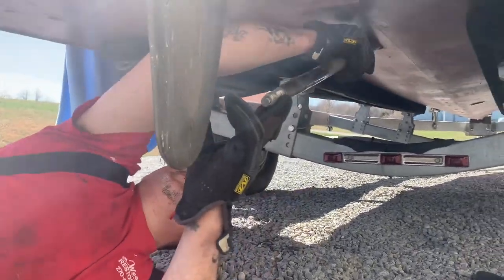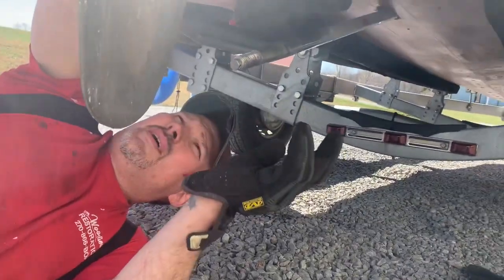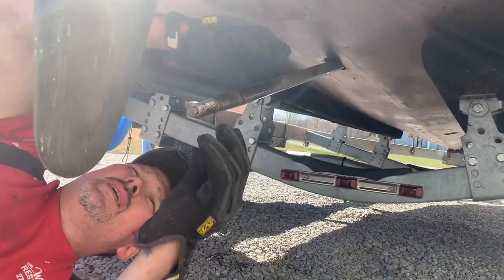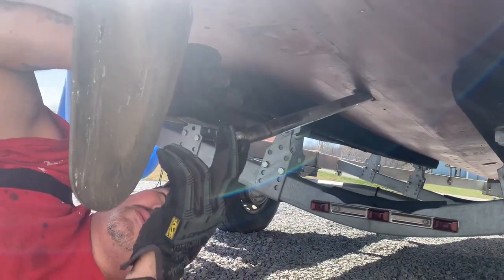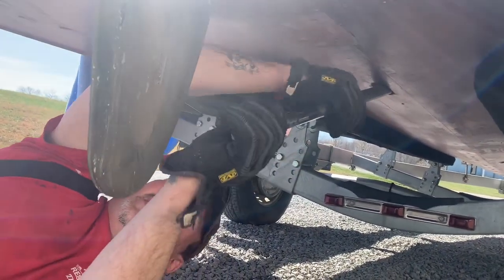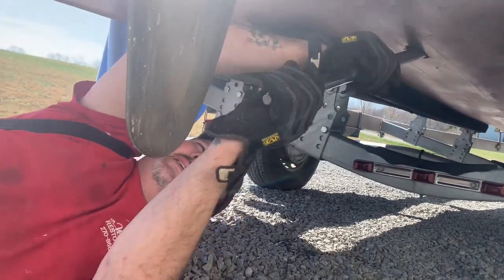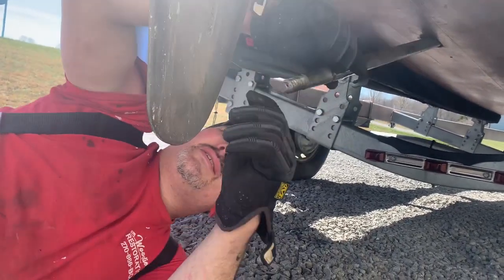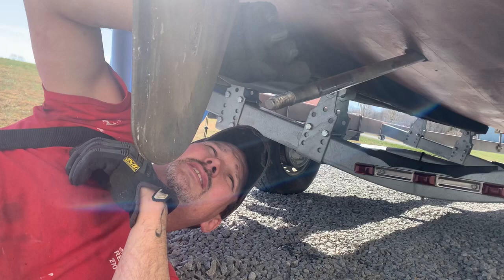1956 Capri Vibration.. stru bearing issues and strut attachment to boat as well.